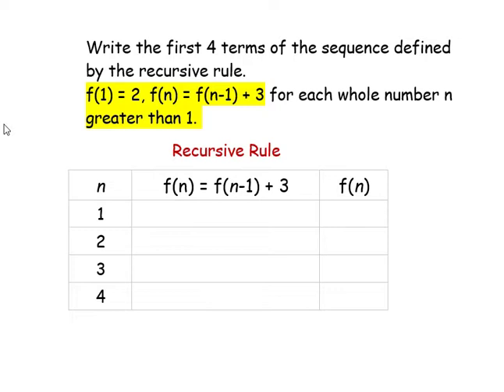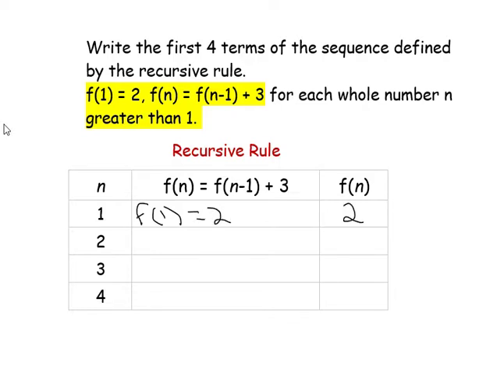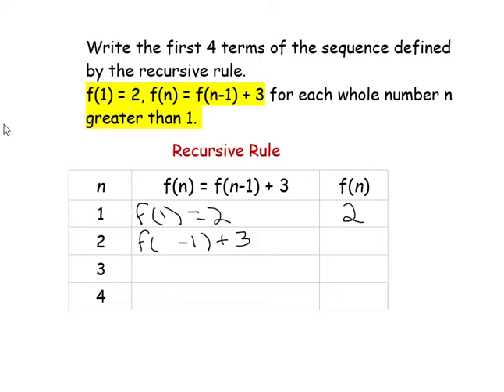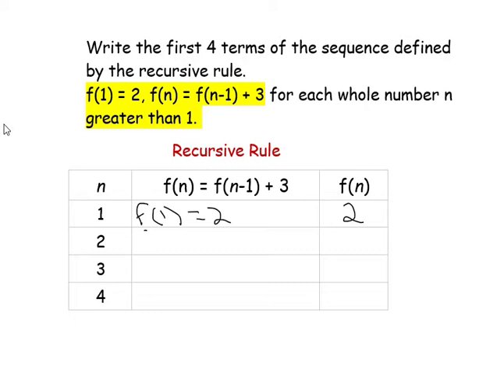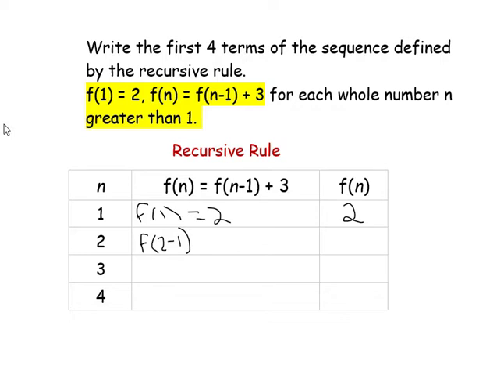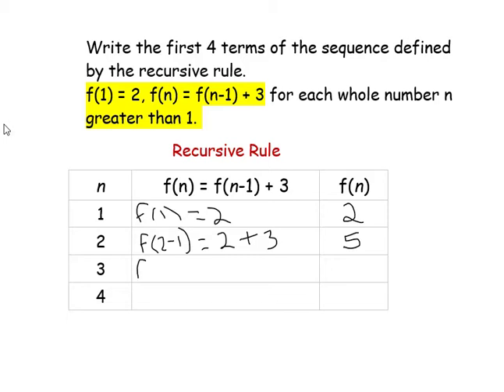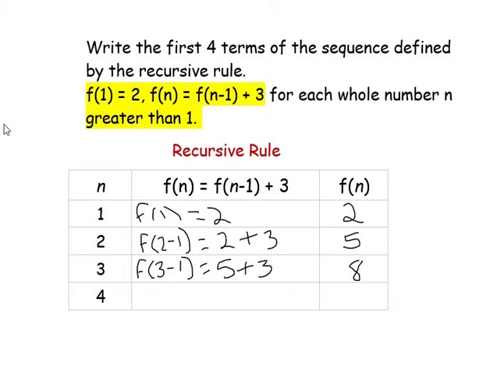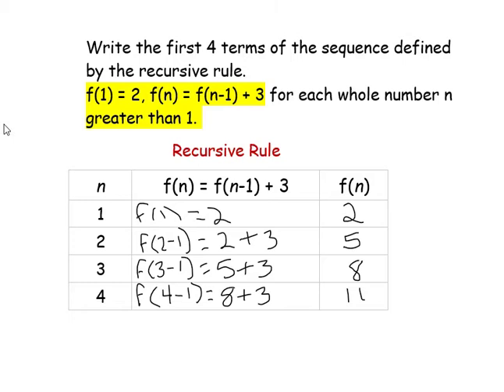How to use the recursive rule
How to use the Recursive rule. Remember that to use the recursive rule you need to have one or more previous terms to find the next term in a sequence.